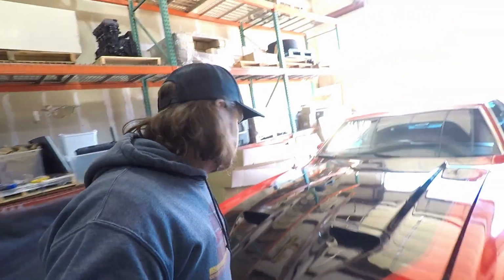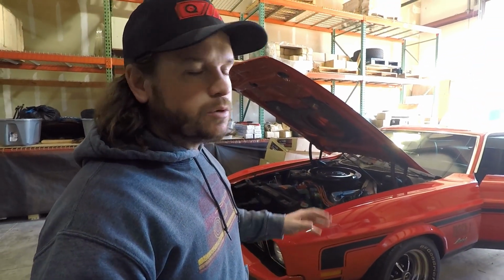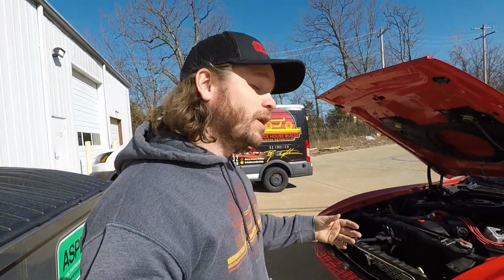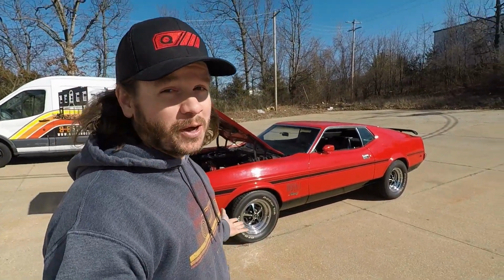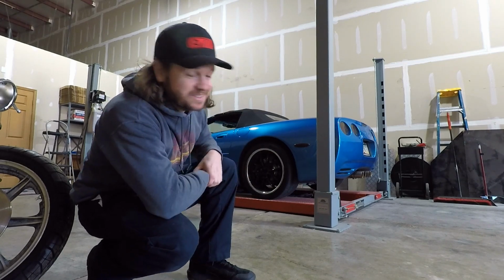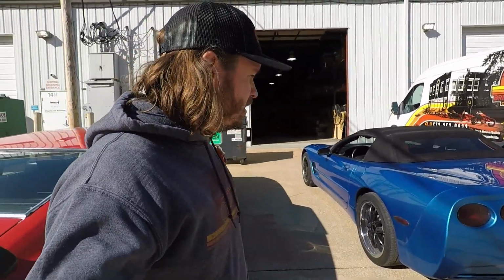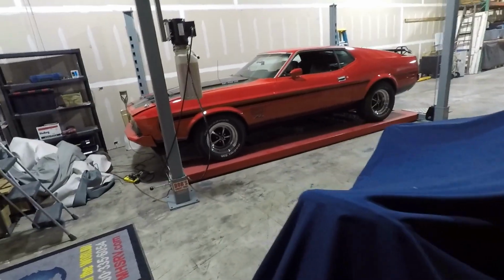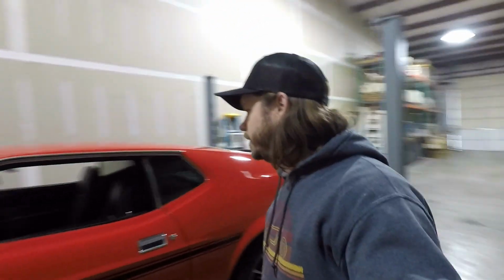Mustang Mach 1 & C5 Corvette Introduction! Do you Want Car Content?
Mustang Mach 1 & C5 Corvette Introduction! Do you Want Car Content?  This video is just a short introduction for a couple of the vehicles that will be making their way to the channel. As some may know I have many big life changes happening right now and that includes a car collection.  I have been a car guy longer than a motorcycle guy so this stuff gets me excited as I have always wanted to showcase some of this stuff.

While Brick House Builds will always be more motorcycle focused I do plan to sprinkle in some car videos as they will now be a part of my life. I hope that those who simply enjoy following along with my life will enjoy them and those who don't can keep their cool and not complain about it lol. I ask for your patience and understanding as I navigate all of these changes in my life and my now unpredictable schedule.

1973 Mach 1 - Fresh engine rebuild and basic mechanical refresh throughout the car.  351C 2V, C4, ram air. 110,000 miles.

1998 Corvette C5 - LS1, T-56, Nassau Blue, Z06 brakes.